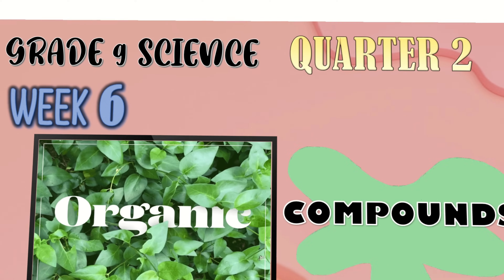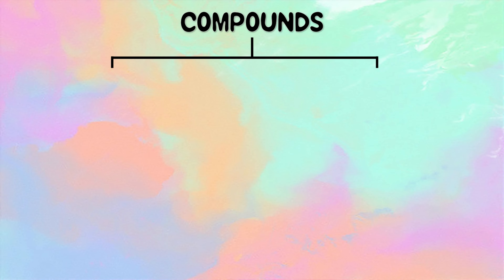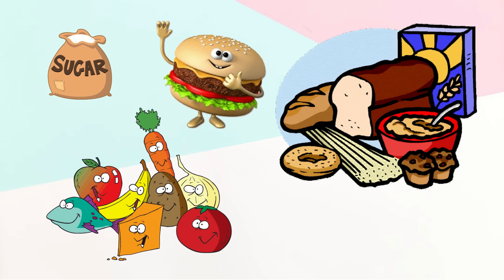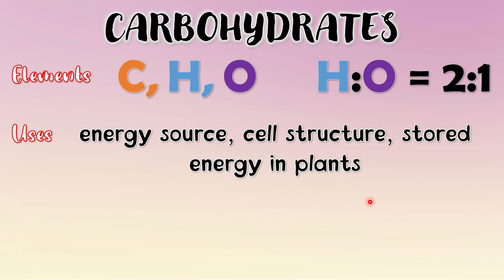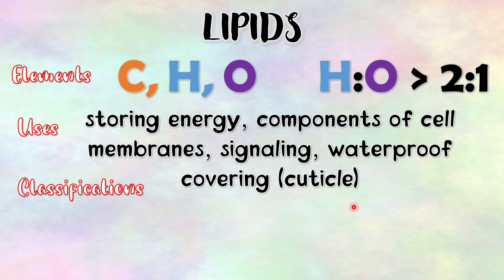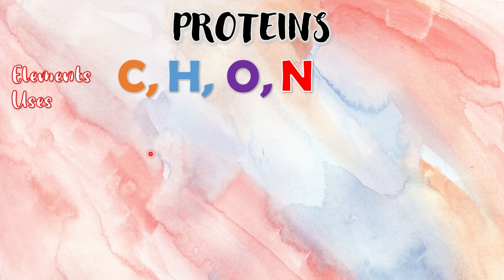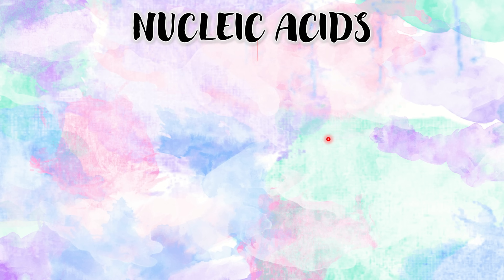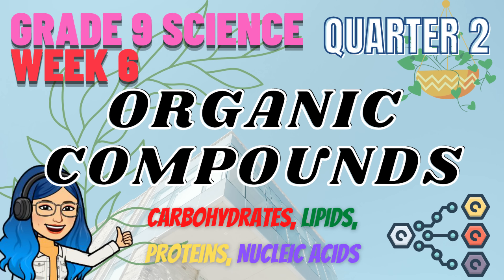Organic Compounds | Grade 9 Science Quarter 2 WEEK 6 | DepEd MELC-based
Hi students!

Week 6 Lesson for all Grade 9 Students out there!

Here's another video lesson about the ORGANIC COMPOUNDS

These are the topics that were discussed in the video:
*Differences of Organic and Inorganic Compound
*Four Types of Organic Compound
-Carbohydrates
-Lipids
-Proteins
-Nucleic Acids

I hope this video will help you understand the lesson more :)

COMMENT down any questions or video suggestions :)